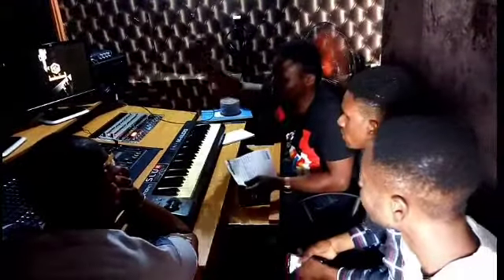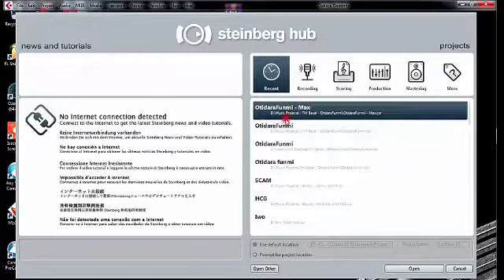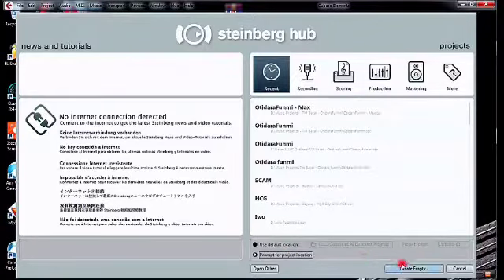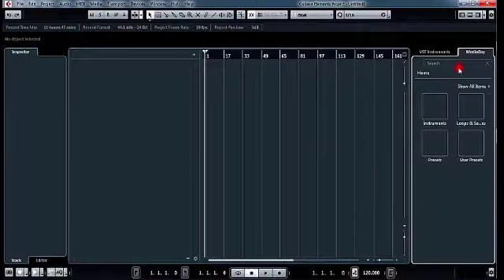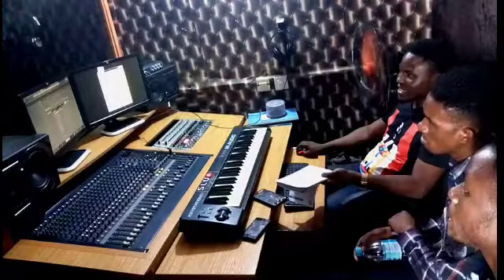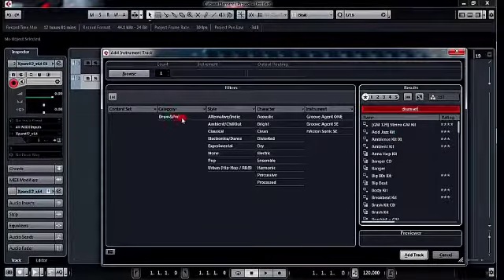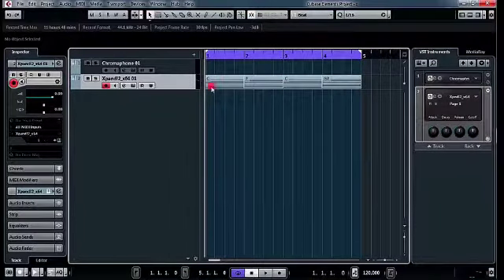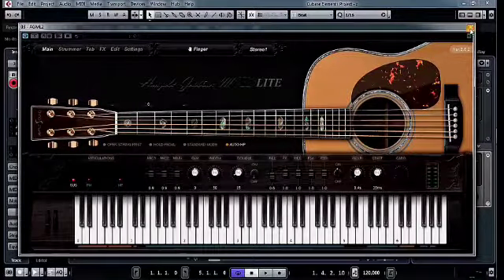Digital Sequence with Cubase9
You can also apply for any of our Workshop Training on Music Production